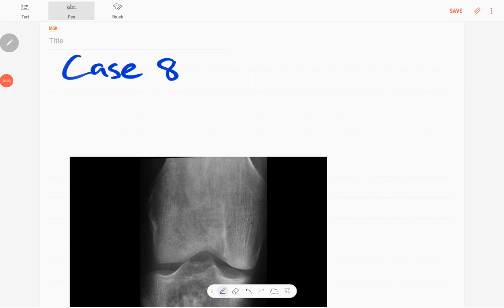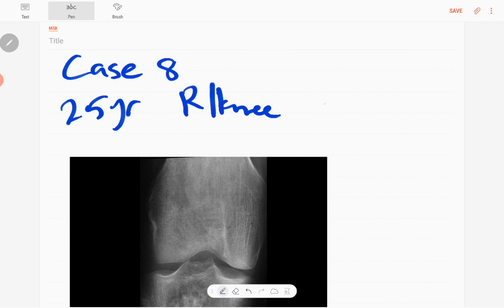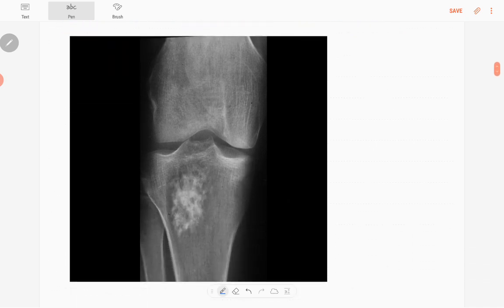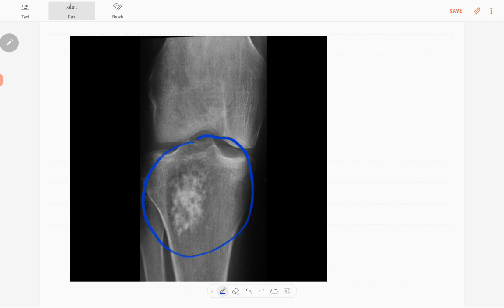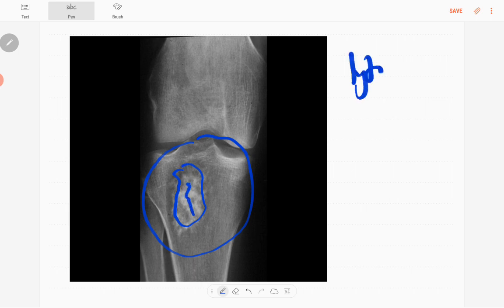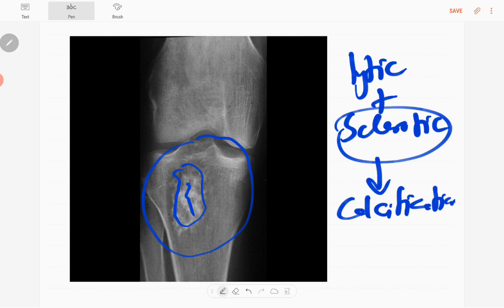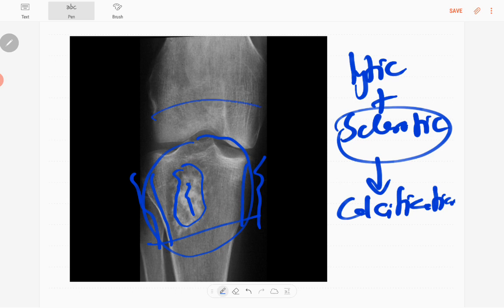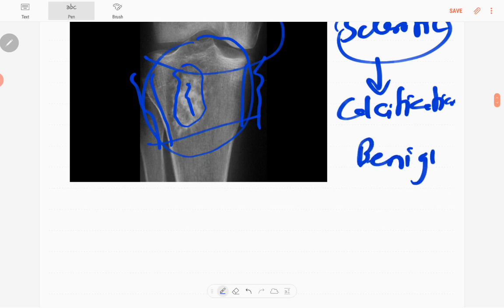FRCR Radiology MSK case 08 : A 25 year old patient presented with knee joint pain